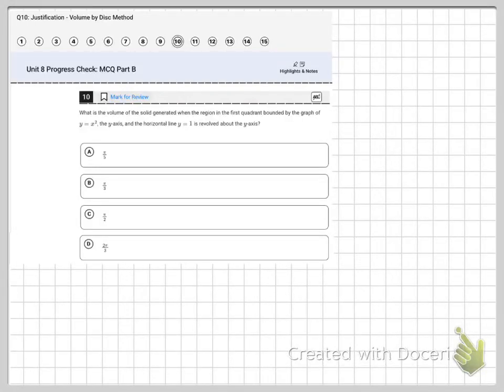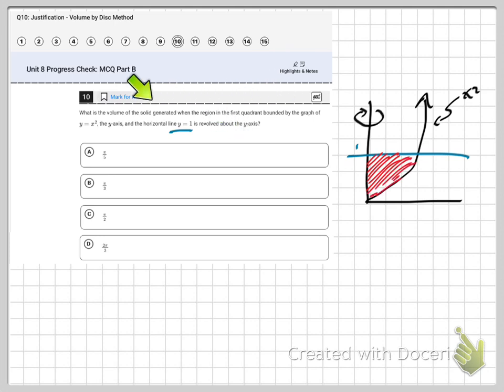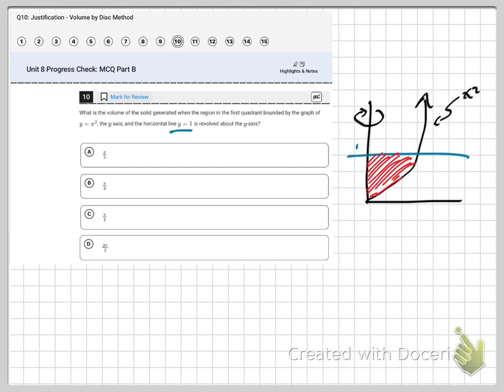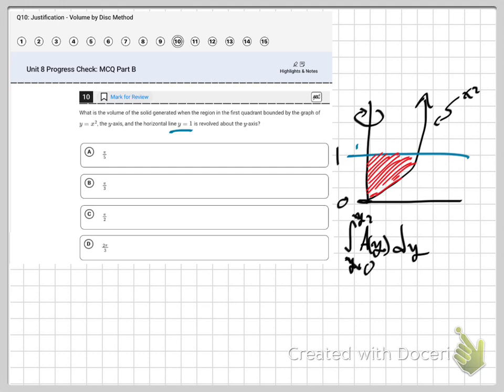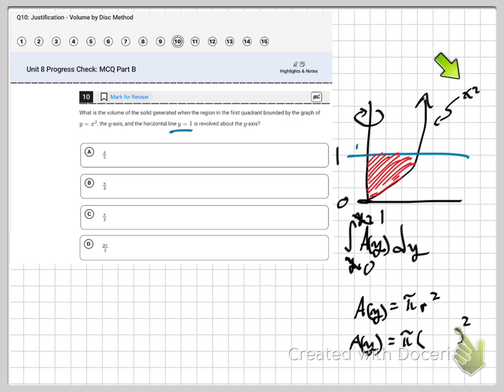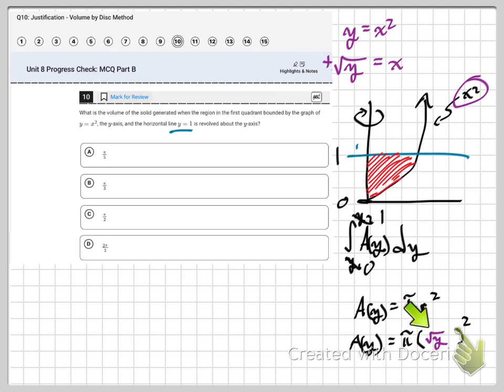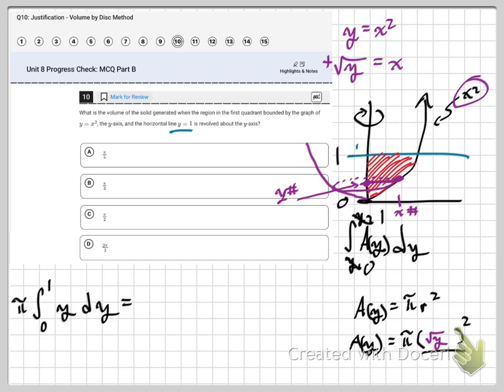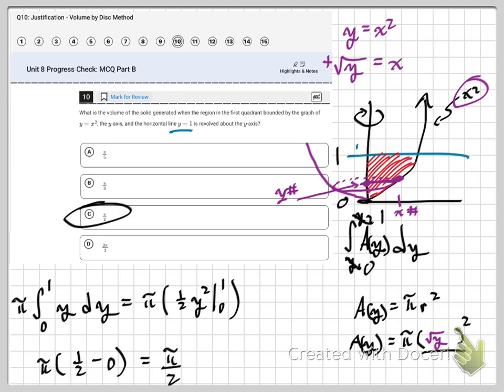U8 Part B progress check #10